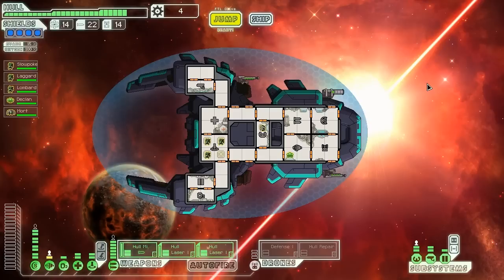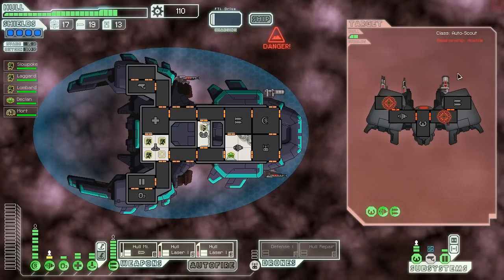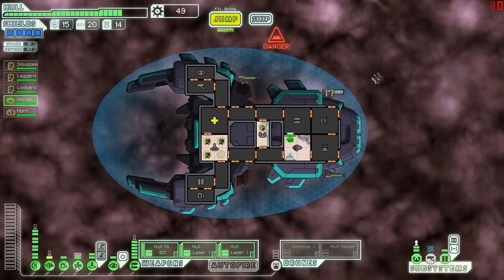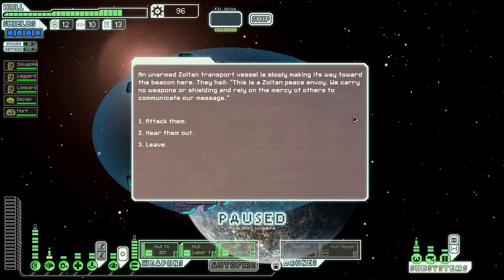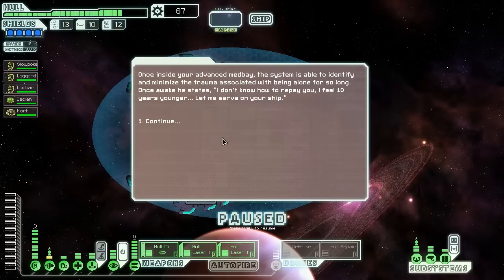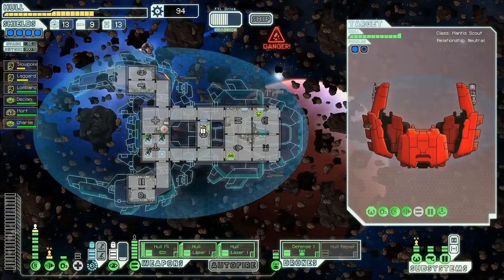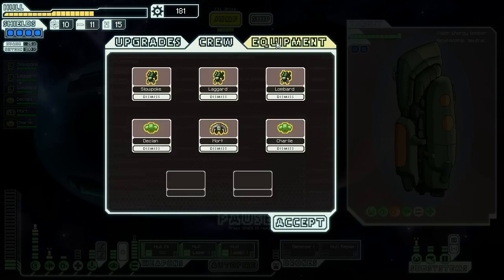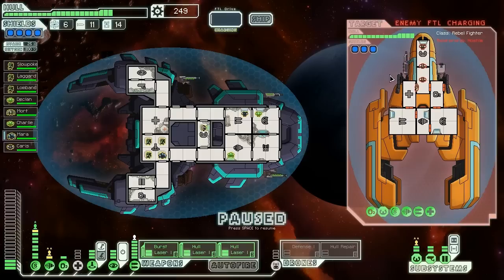VoV Plays FTL Challenges: Engine Failure - Part 3: Grasping For Perfection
Welcome back to another episode of FTL, this time onboard the VSS Sloth, a Mantis Cruiser Type B which we are using for our Engine Failure challenge: is it possible to beat the game with only one bar of engines? Will we make it? Will we explode immediately? Watch and see!

In this episode we venture deep into zoltan space, try to find a way to flesh out our crew once and for all, and reach just about our ideal set-up...

Keep in mind that unless you modify the files as I have, sanmonku's and splette's mods are incompatible, and diversityMod is also different than the version I'm using... I'll see if the mod makers will let me release the compatible combomod somewhere.